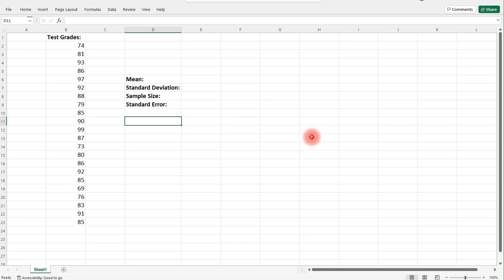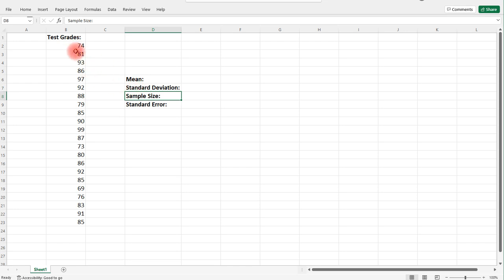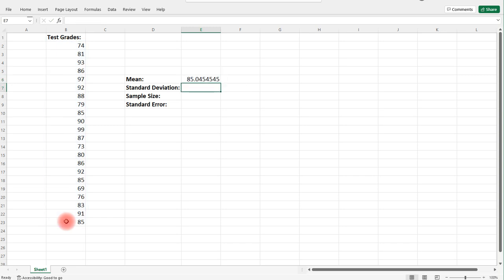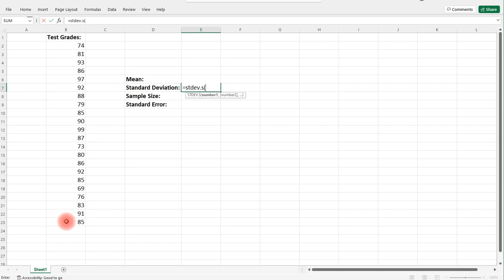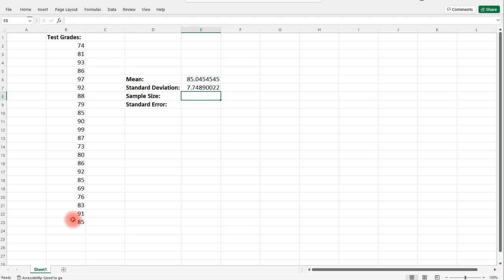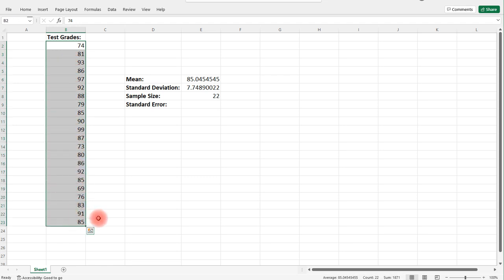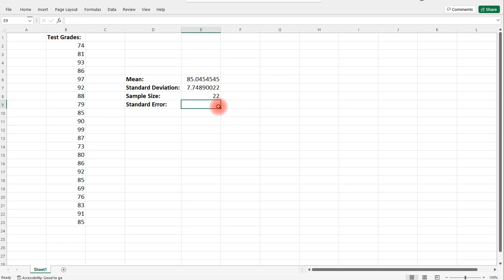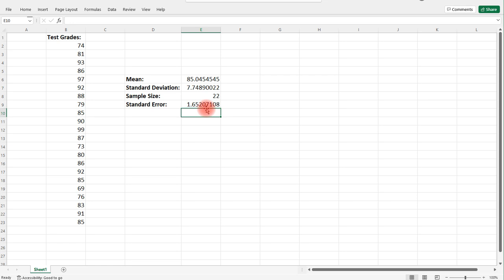Standard Error, Mean, Standard Deviation - Excel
This video explains how to calculate the standard error of the mean using the standard deviation in excel.